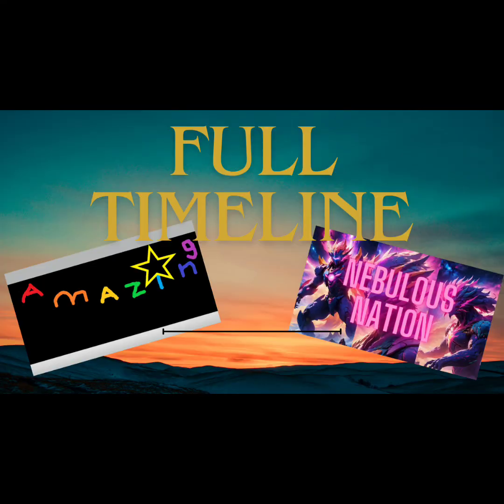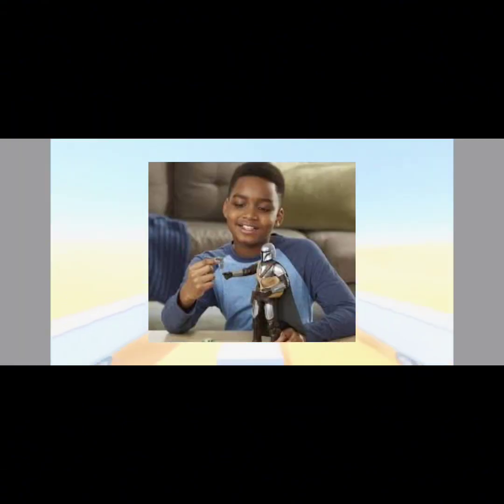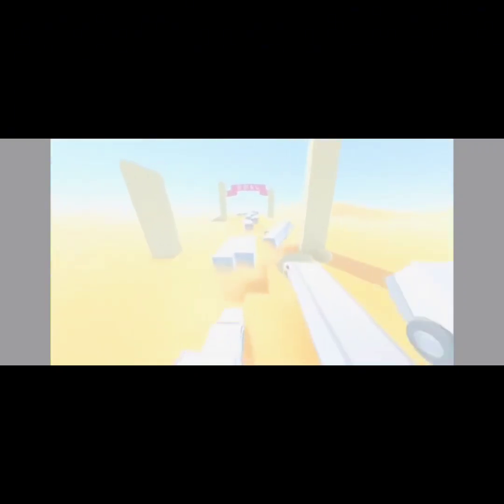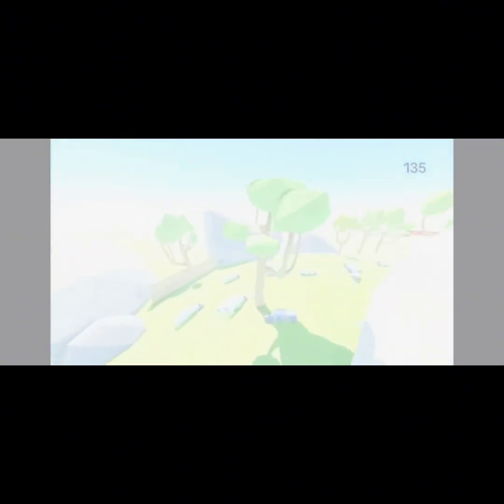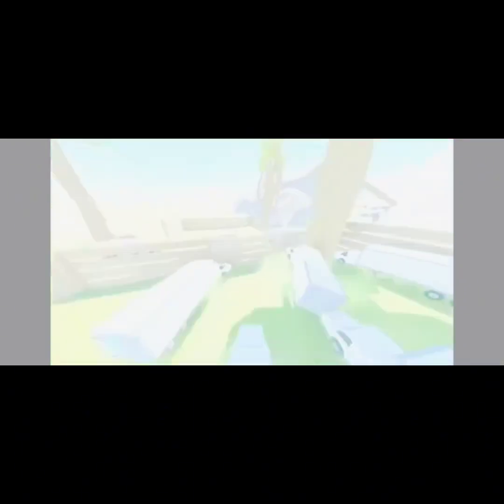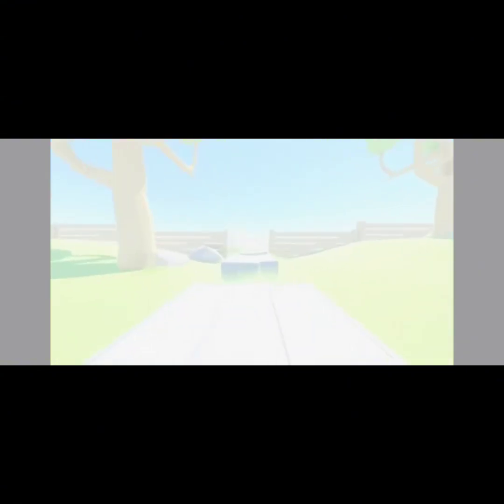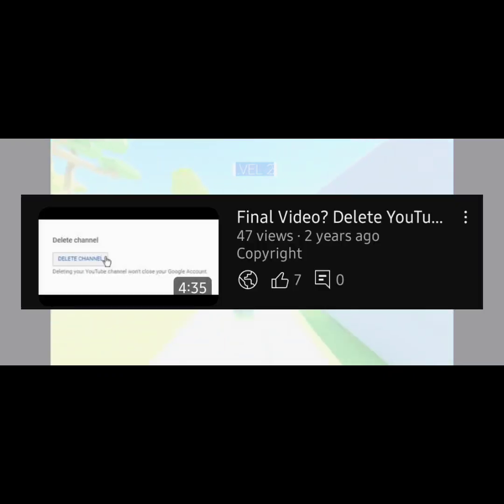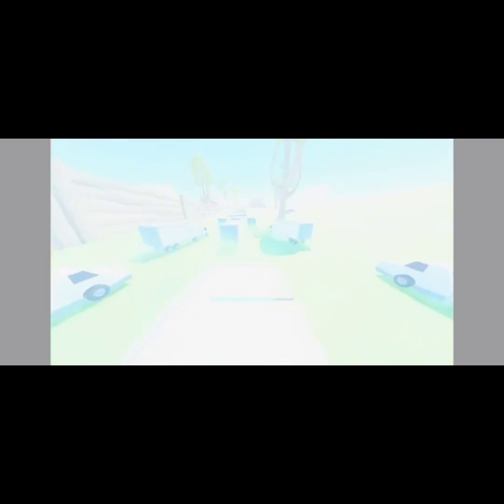Why the switch?: full Timeline of this channel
How and why my channel started
The history
Why the change
Where we will be when moving forwards
Potential things to look forward to and other places you can see me